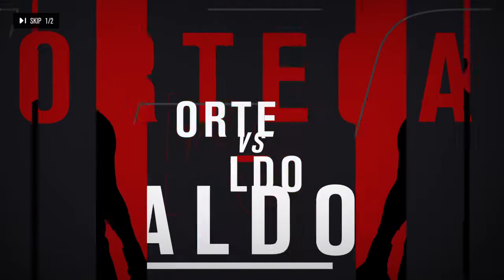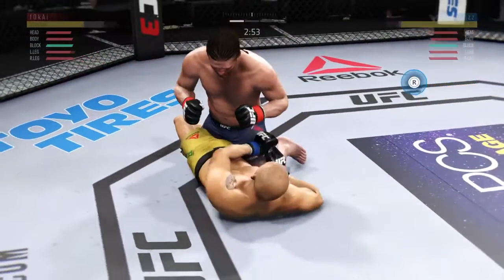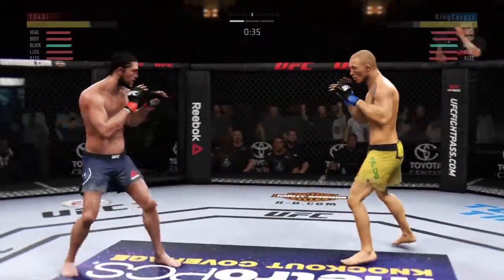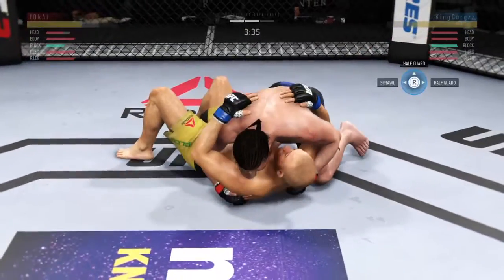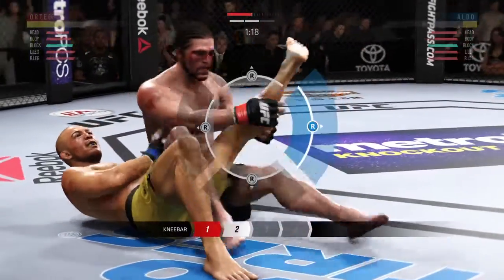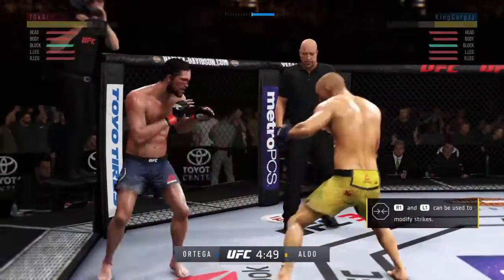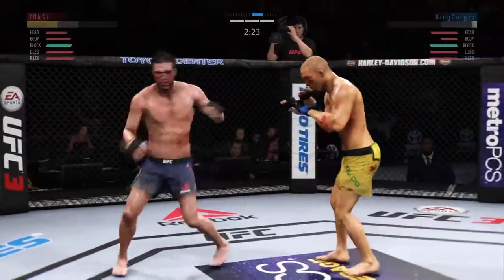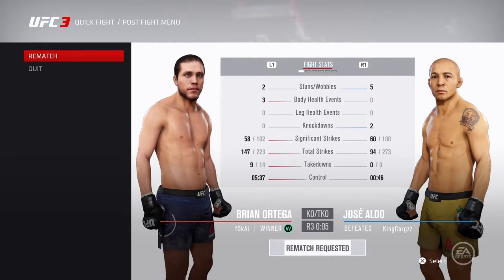Camp Wars Matt Vs Ryan